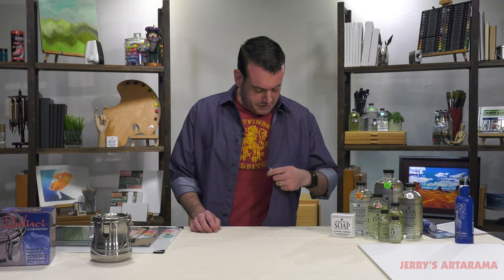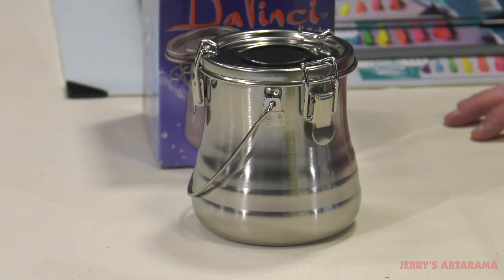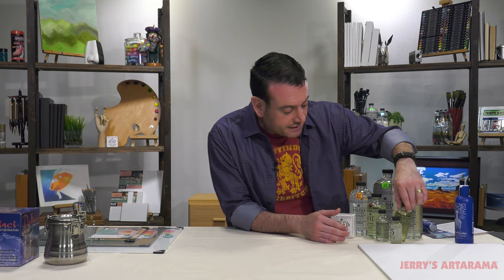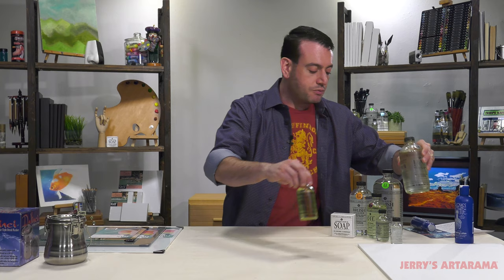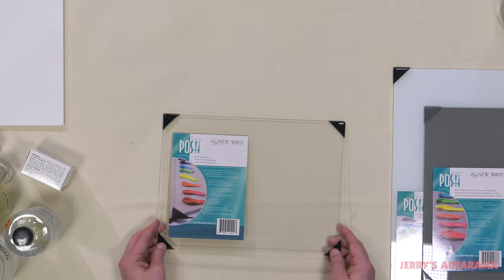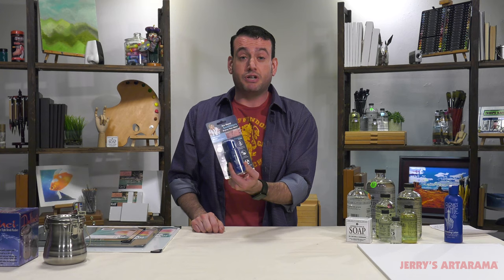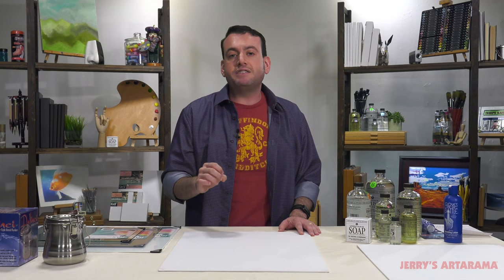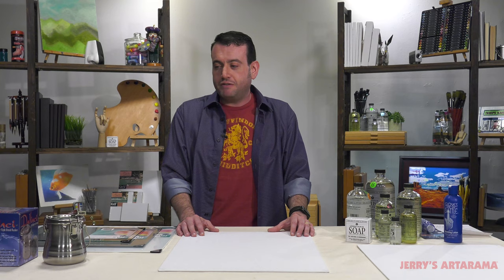Artist Problems - Tools Any Oil Artist Should Have